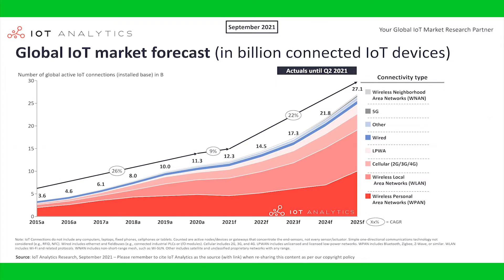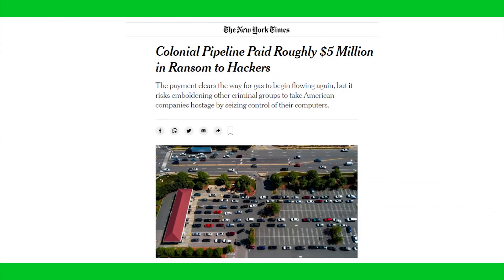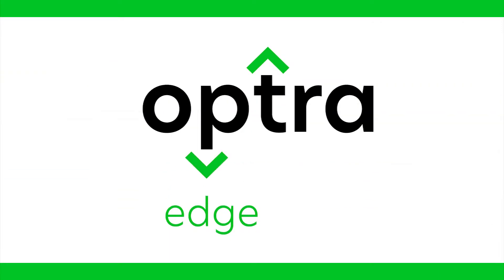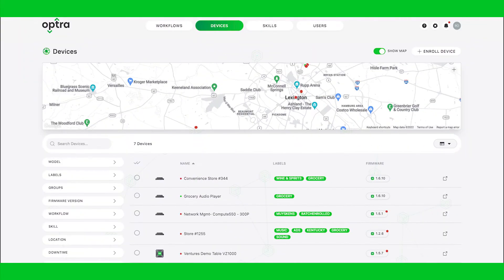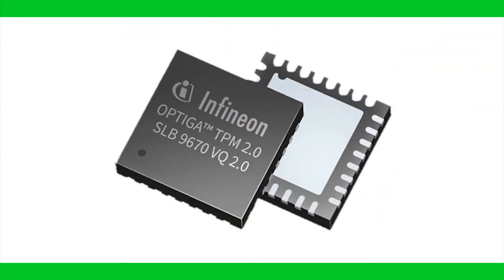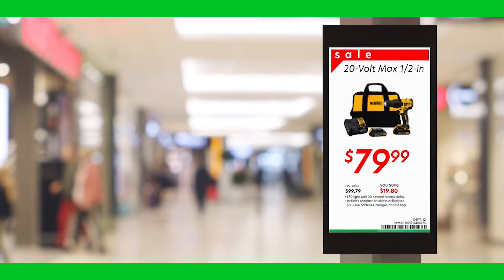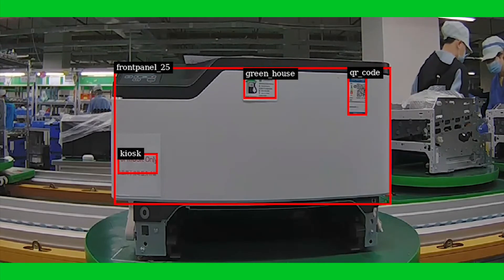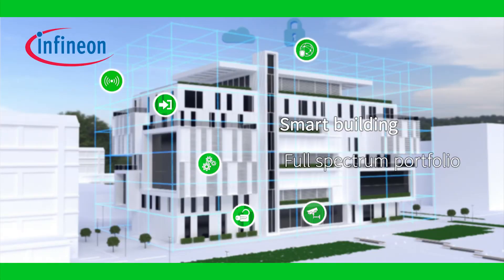Lexmark's Optra edge IoT Solutions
Learn how Lexmark's Optra edge IoT solutions can help balance the digital transformation workload from the edge of your organization to the cloud.